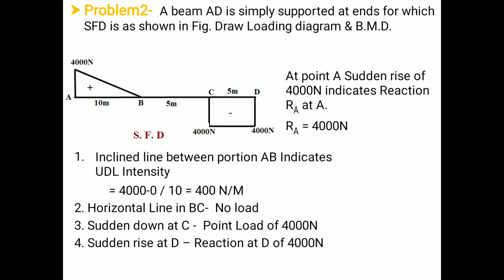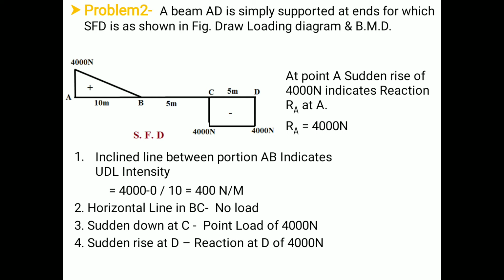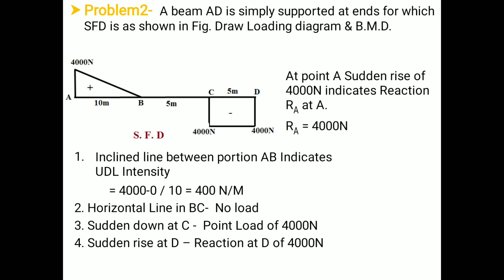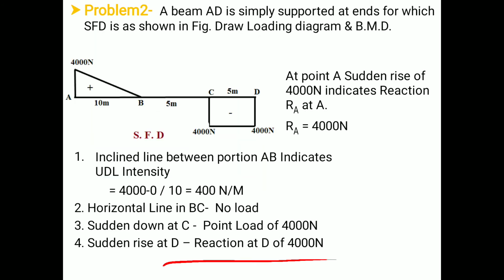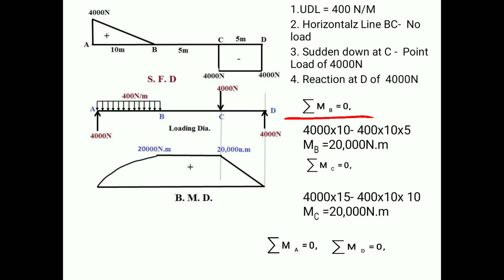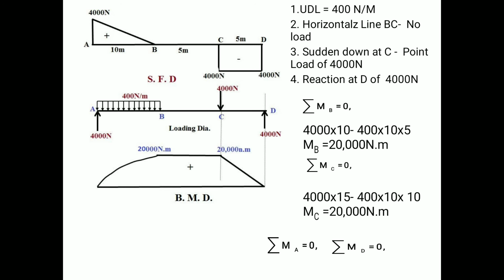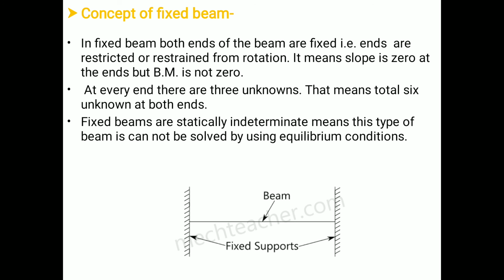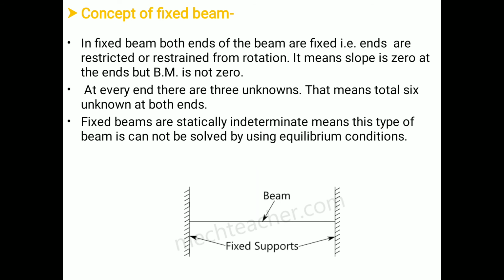Solid Mechanics Unit2:Lect.15: Concept of loading diagram and BMD from SFD, concept of fixed beam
This video contains numerical based on loading diagram and BMD from SFD and contains concept of fixed beam.